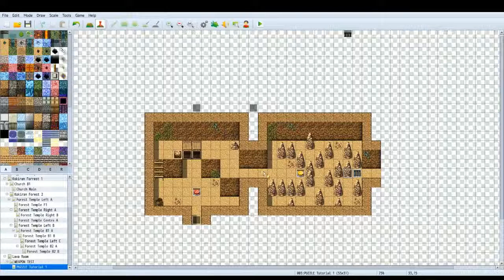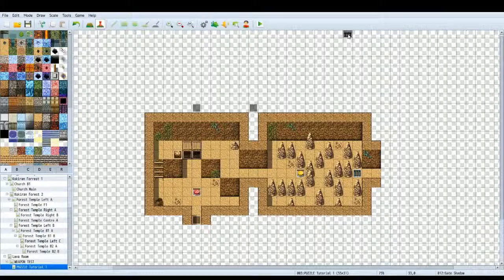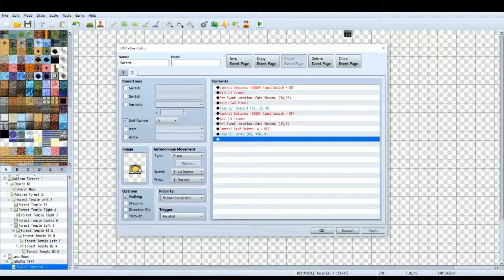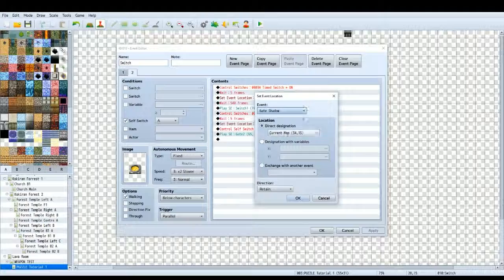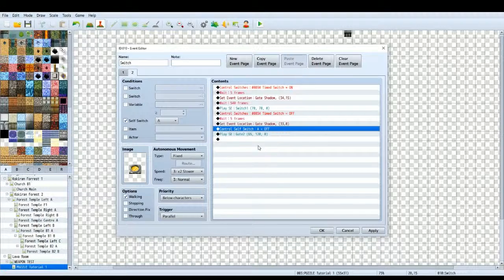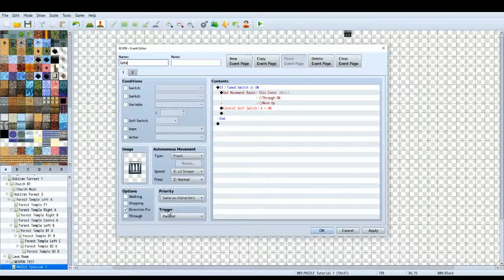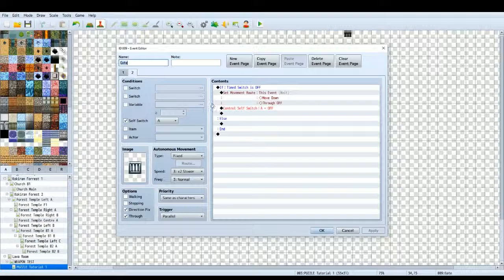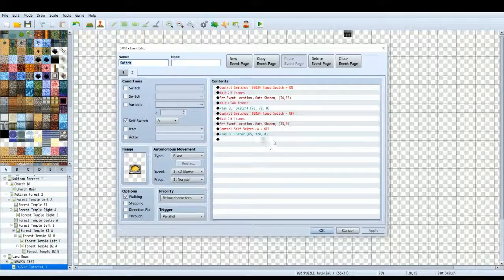RPG Maker MV and ACE: Timed Switch Puzzle Tutorial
In this video I show you how to make a timed Switch puzzle. It should work in either MV or Ace.